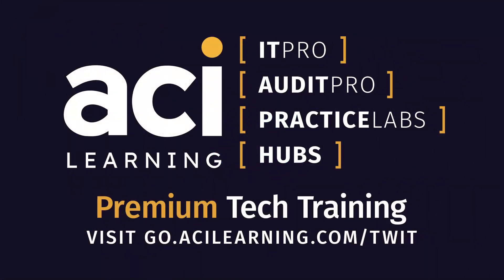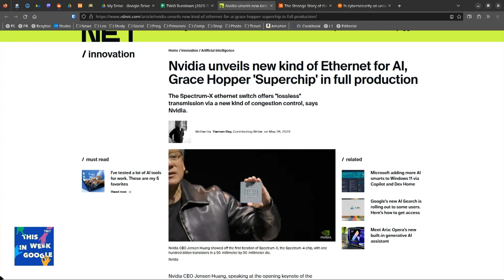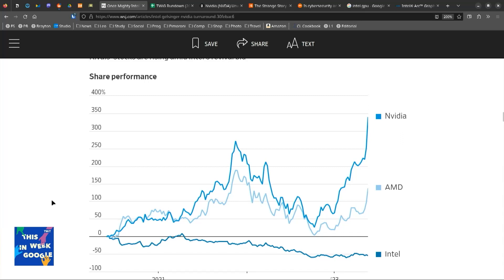Nvidia's New Spectrum-X Ethernet Switch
On This Week in Google, Leo Laporte, Stacey Higginbotham, Jeff Jarvis, and Ant Pruitt talk about Nvidia's unveiling of its new Spectrum-X ethernet switch that is all about speeding up the transfer of data for artificial intelligence tasks.

Hosts: Leo Laporte, Ant Pruitt, Stacey Higginbotham, and Jeff Jarvis